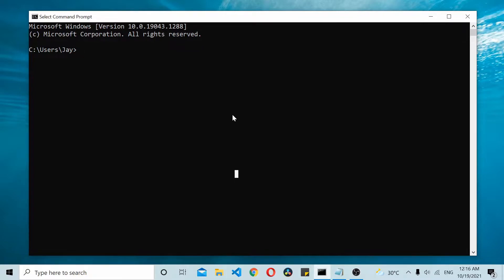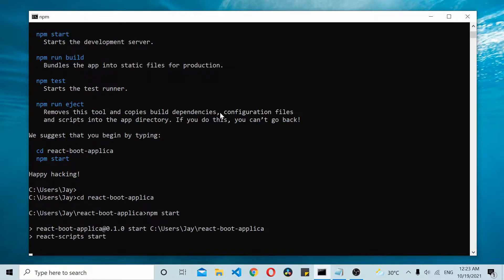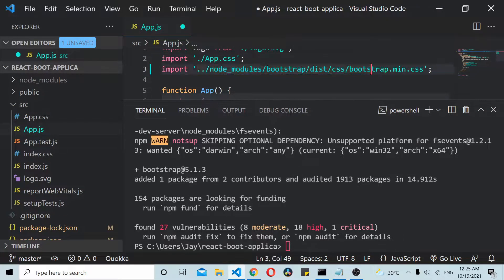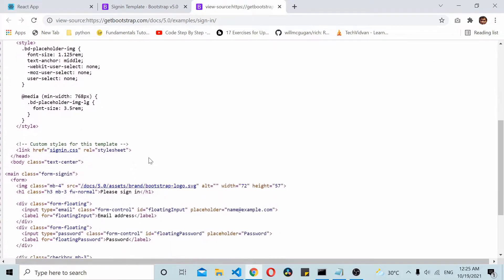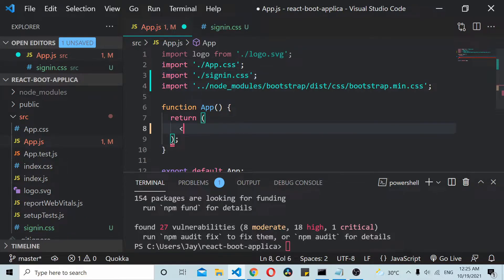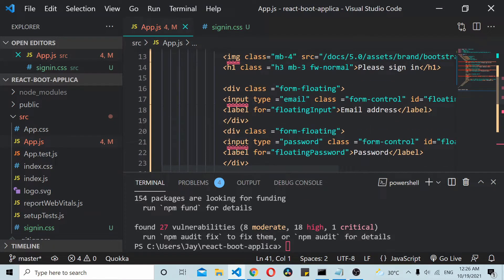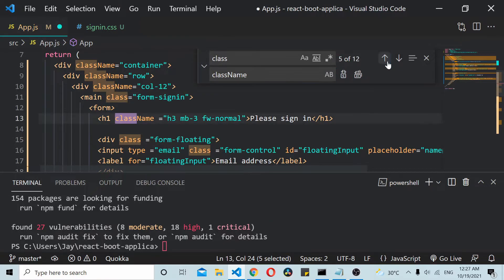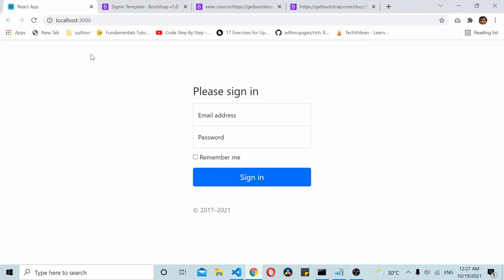React | Bootstrap | Install Bootstrap in React App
How to install Bootstrap in React app.